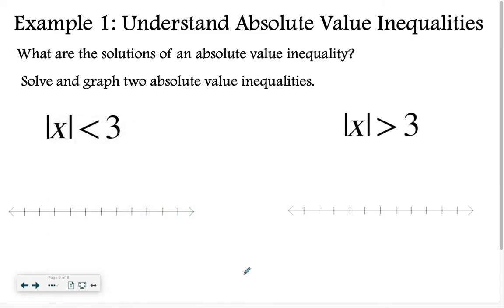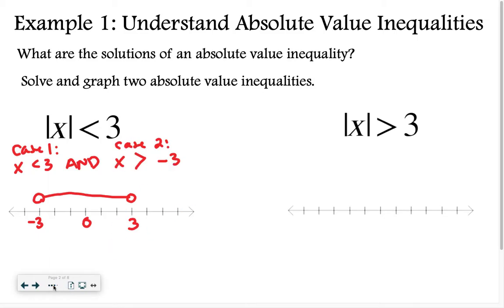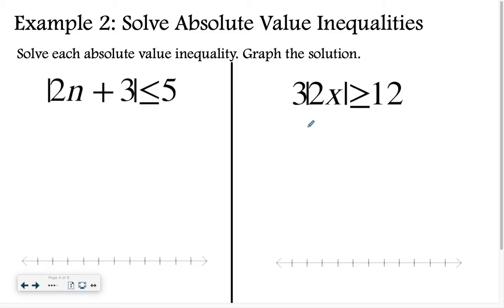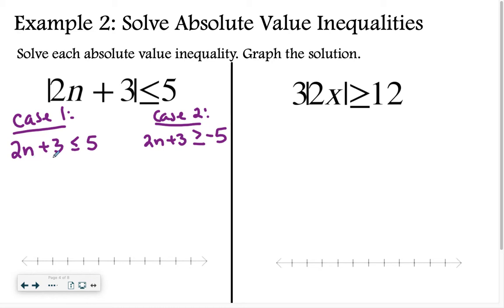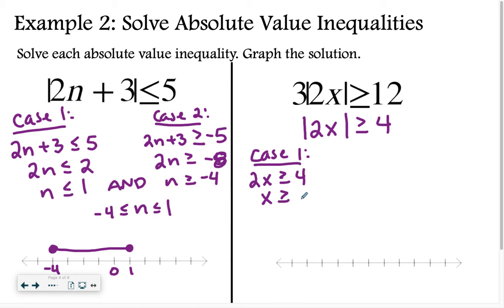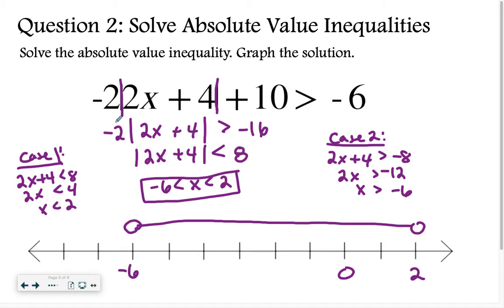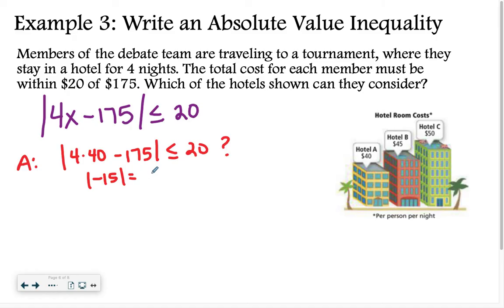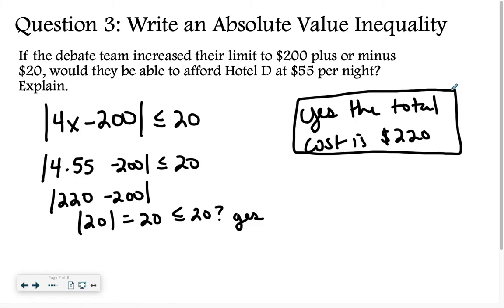Algebra 1-7: Solving Absolute Value Inequalities